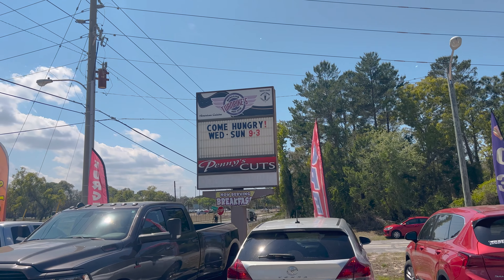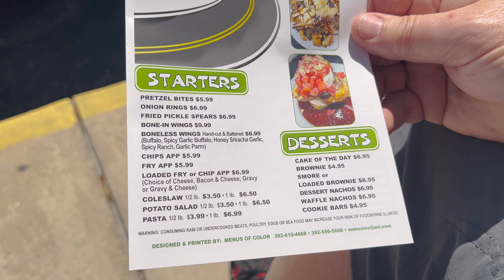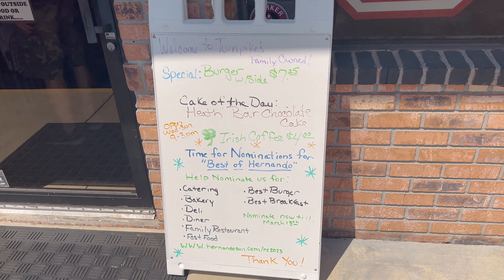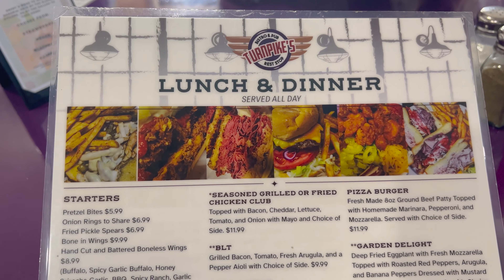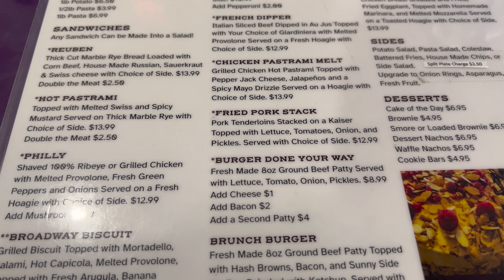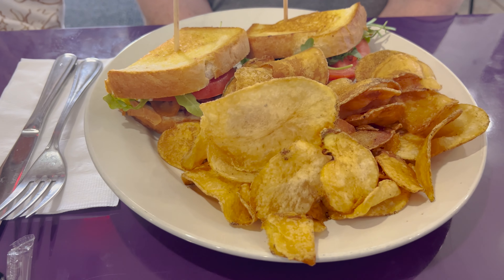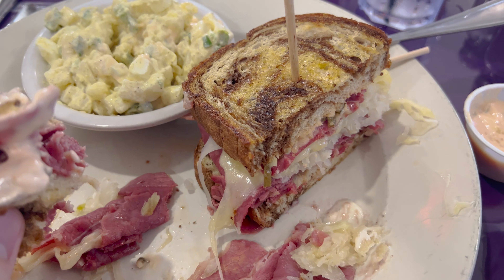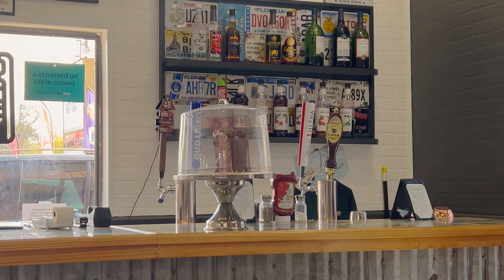Eating at Turnpike’s Rest Stop in Spring Hill, FL | Deli Restaurant Food Review in Spring Hill, FL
In today's video, we randomly chose a restaurant in Spring Hill, FL to do a food review. We just searched to see what place had good reviews. We found Turnpike’s Rest Stop in Spring Hill, Florida and it is considered a deli as they have been voted best deli for a few years. Their menu is full of sandwiches and breakfast. We tried a salad and a Reuben. The Reuben was amazing! It was a top-notch Reuben. The french toast was also really good. The other items were just okay and nothing special. We decided that this restaurant is 50/50. There are some amazing things about it but there are also some things we wouldn't get again. The Reuben was good and we would get that again. If you are looking for a deli in Spring Hill, FL and really like Reubens, try Turnpike’s Rest Stop.